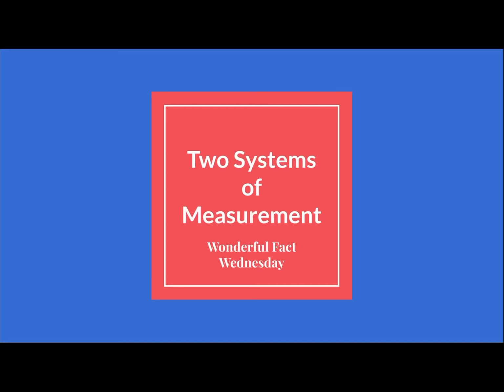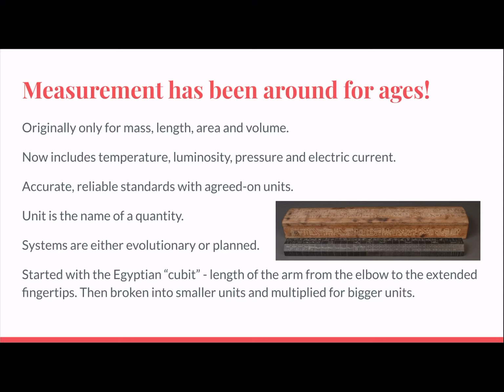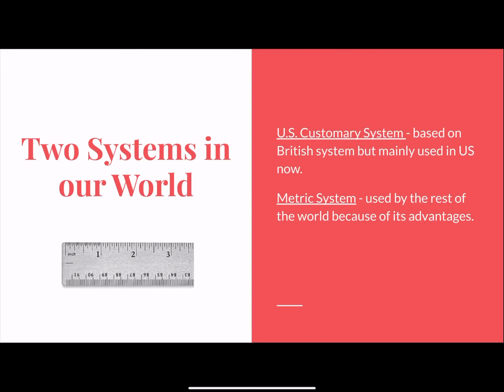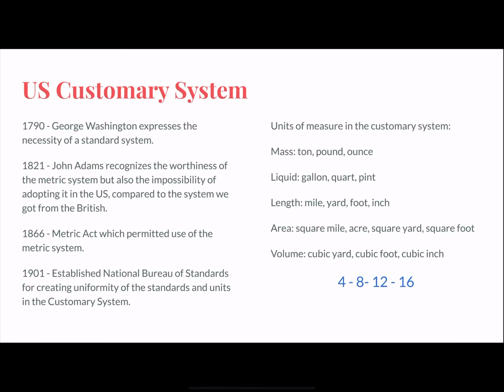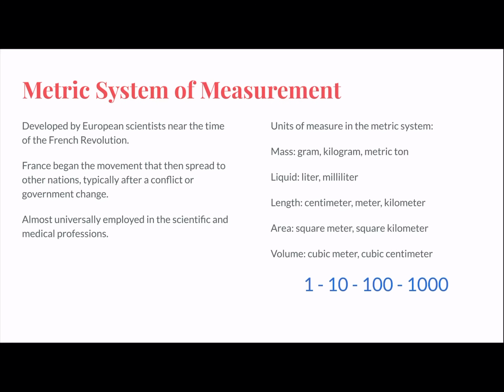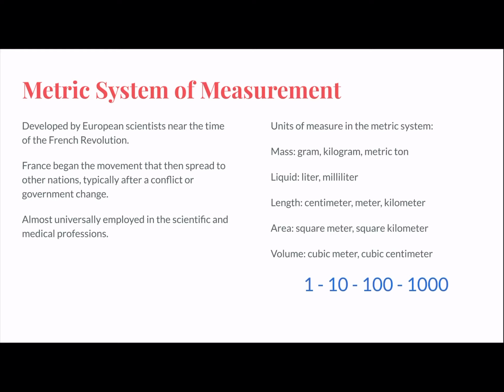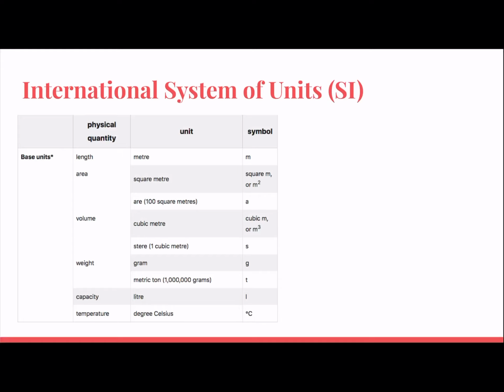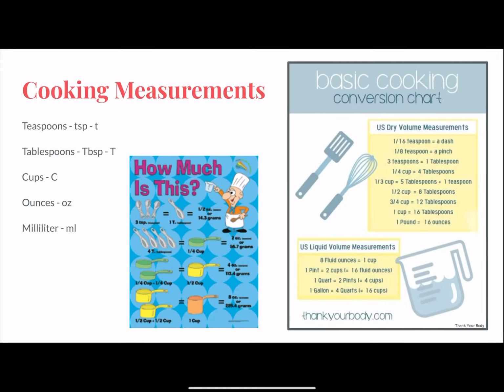Wonderful Fact Wednesday - Measurement!